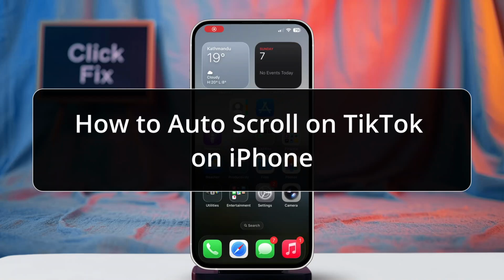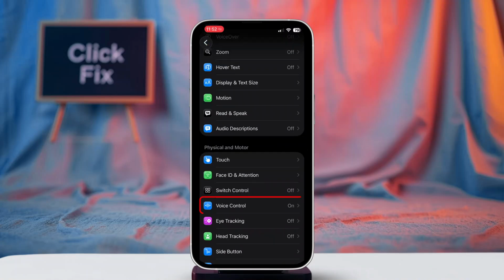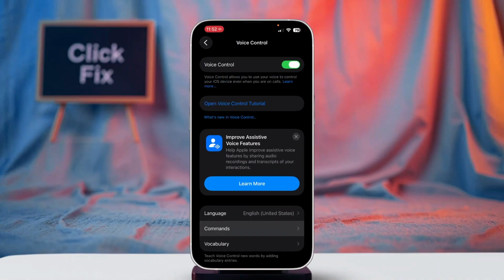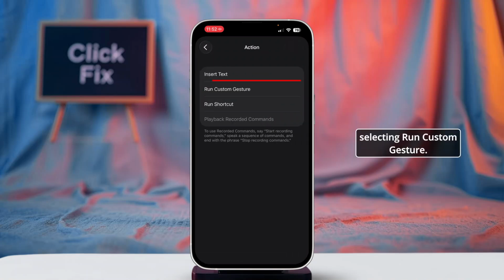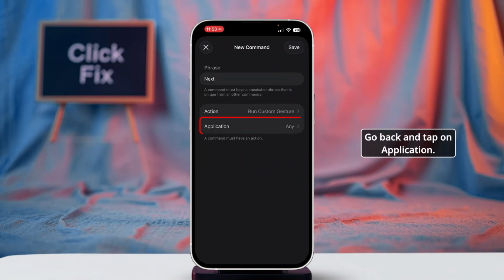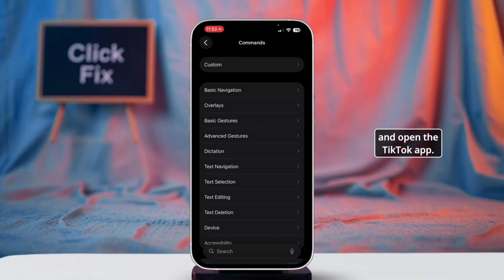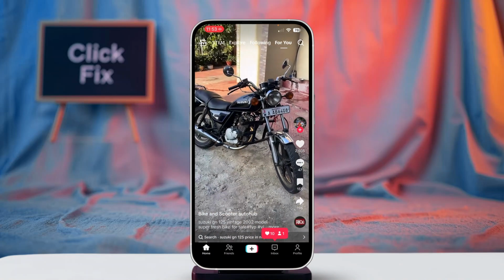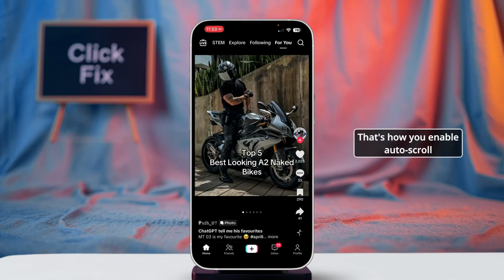How to Auto Scroll on TikTok using iPhone Voice Control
In this step-by-step tutorial, you’ll learn the simplest way to make TikTok auto-scroll on iPhone using built-in Voice Control. Whether you're trying to auto scroll on TikTok on iPhone, activate hands-free scrolling, or set up Voice Control auto scroll for TikTok, this guide walks you through everything clearly.

In this video, you’ll discover how to auto scroll on TikTok using iPhone Voice Control, how to turn on auto scroll on TikTok, and how to make TikTok scroll automatically on iPhone without using third-party apps. You'll also learn tips for enabling auto scroll on iPhone and using TikTok voice control auto scroll effectively.

Timestamps:
0:00 Introduction
0:22 Enabling iPhone Voice Control
0:55 Setting Up Auto Scroll for TikTok